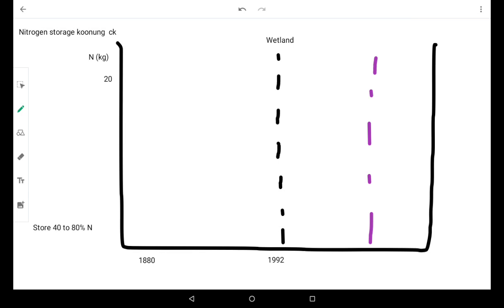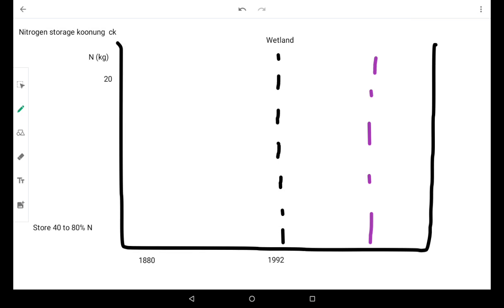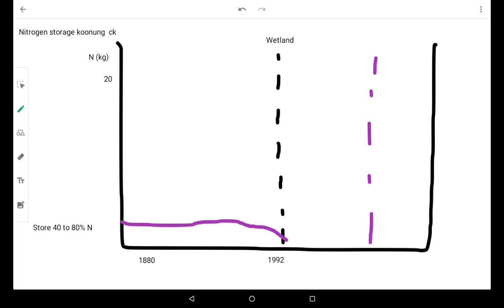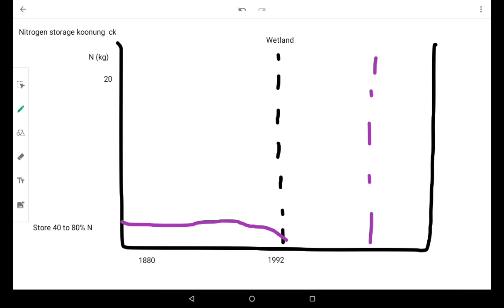Urban wetland trajectory